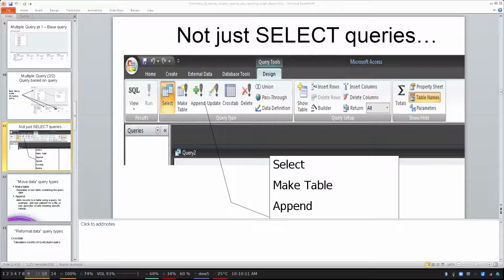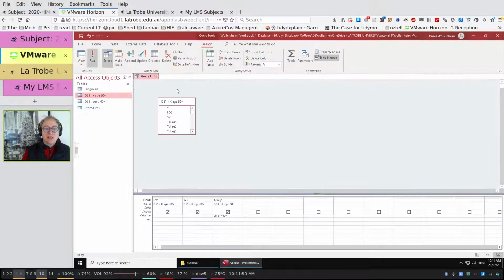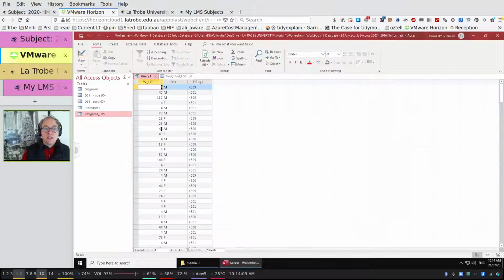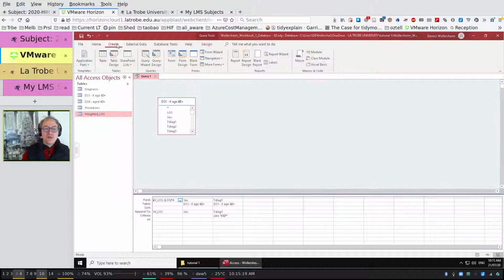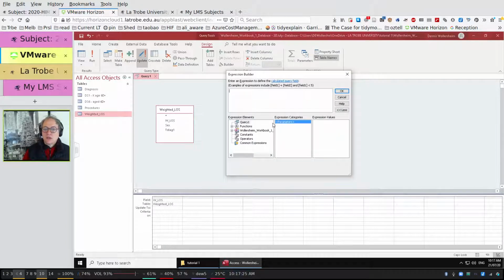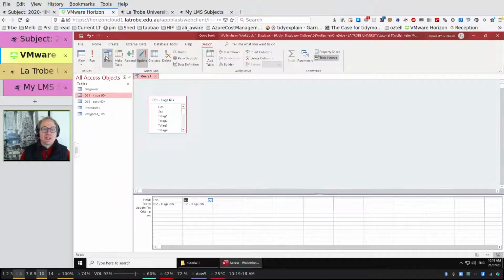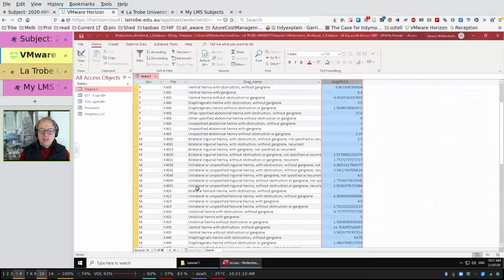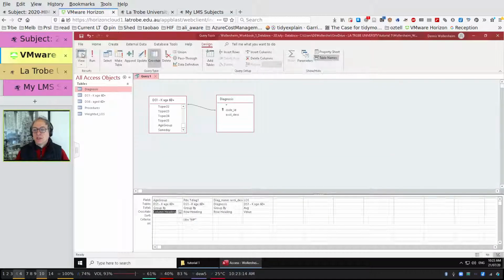Informatics_B_lecture3_part_2_of_3_queries_other_than_select_queries